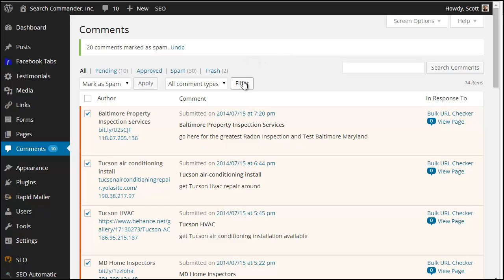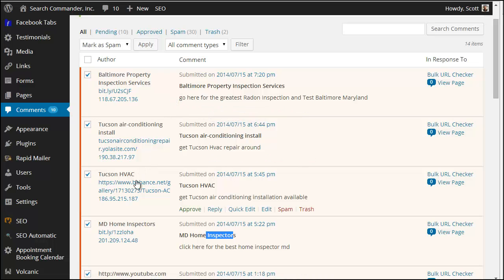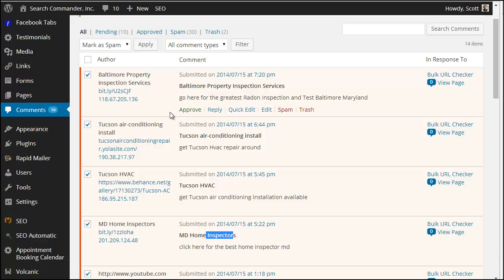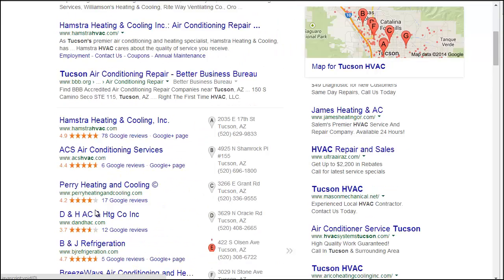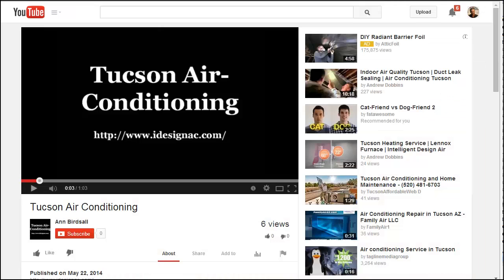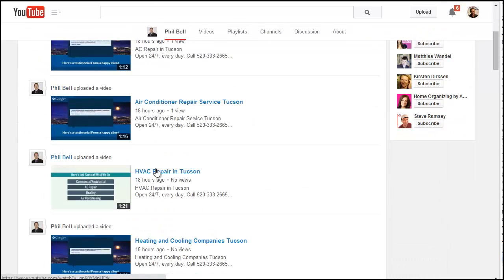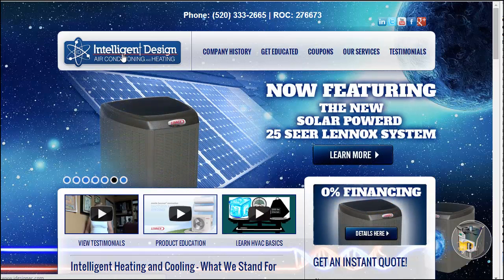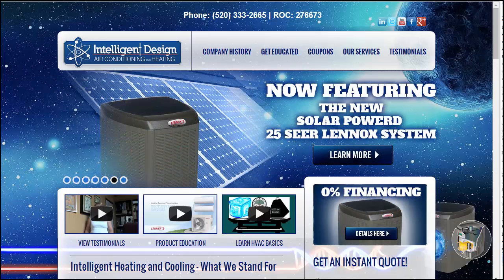They Hired the Wrong Local SEO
After deleting over 40 spam trackbacks on one of my SEO Tool pages, I made a short video ranting about this AC company in Tuscon who apparently hired a "marketer"  to get them traffic, and how they're trying to spam their way to the top.

I hope they share who their "marketing company" is,because keep in mind, they're not only spammers, they're also stupid enough to try the tactic on an SEO tool.

Companies like that give the rest of the industry a bad name, so I hope someone gives 'em up!